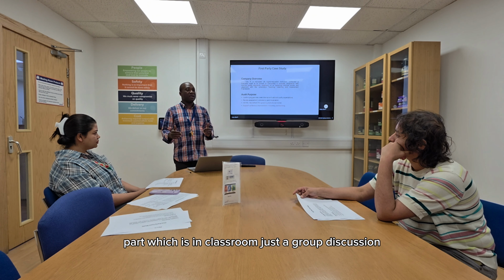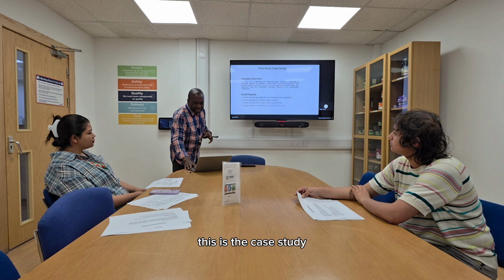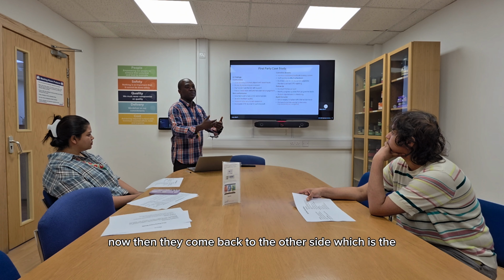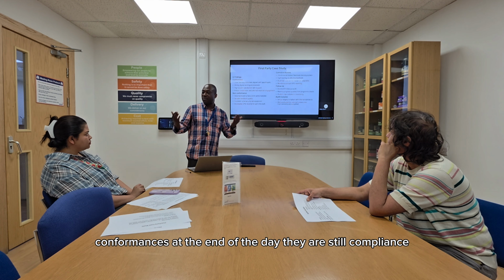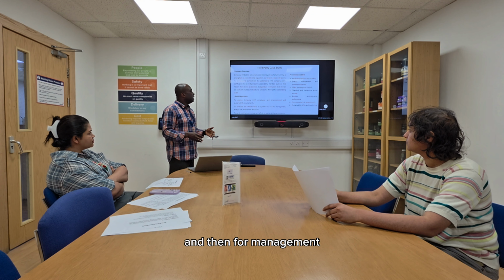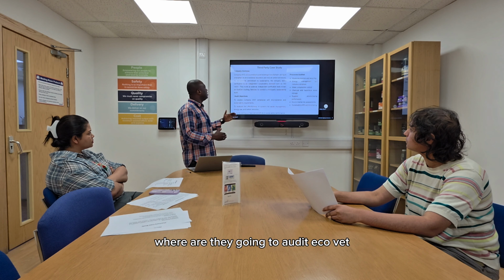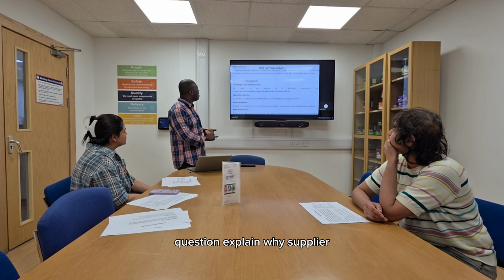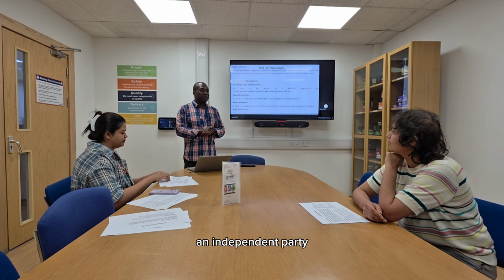Second episode of In-Class | Obed Gakpe